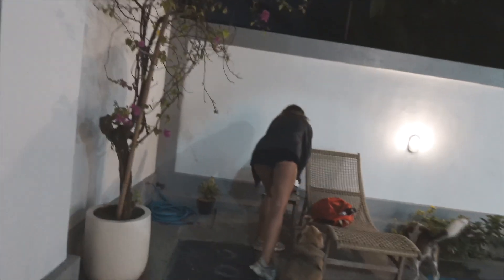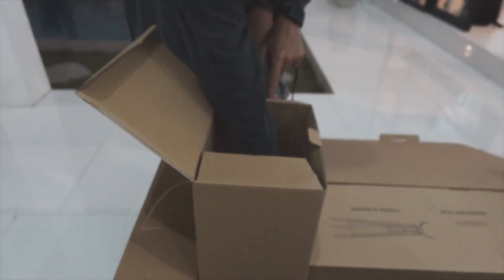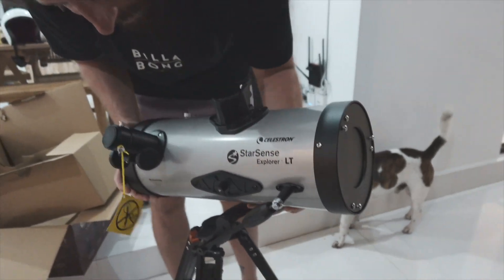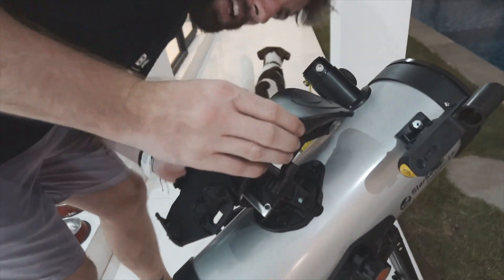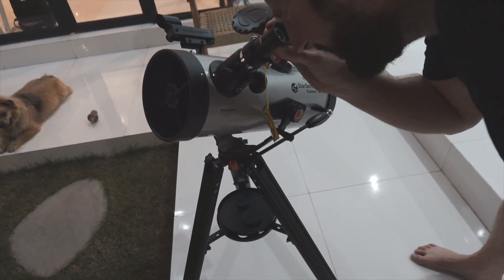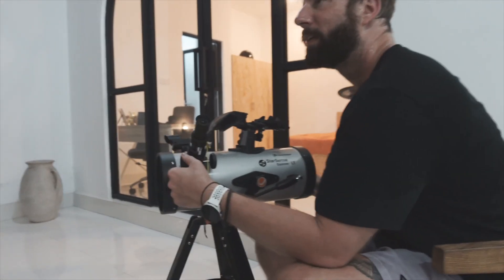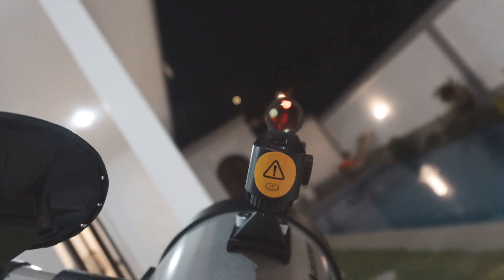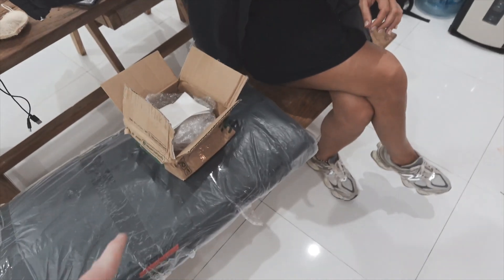WE BOUGHT A Celestron Starsense Explorer Lt 127az | Unboxing and Setup vlog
join us on the first episode of our new journey exploring space for the very first time with our new Celestron Starsense Explorer Lt 127az!
Our plan with this new vlog is to take you with us on our trips to explore different areas of space from a novice point of view with only an intermediate level telescope.

In todays episode I show kiss (my wife) her (our) new gift! We will unbox and attempt to see something in the naked sky!

Lets gooooo